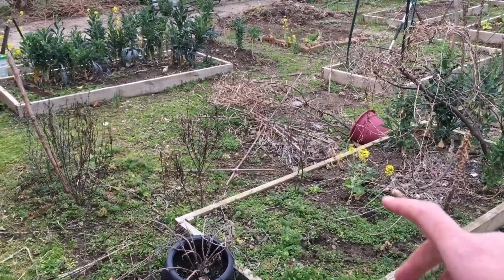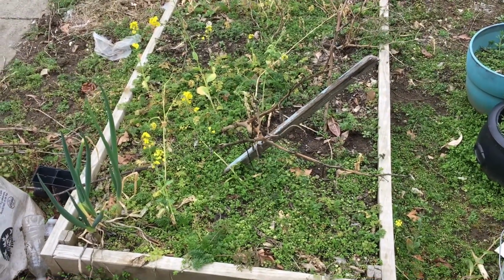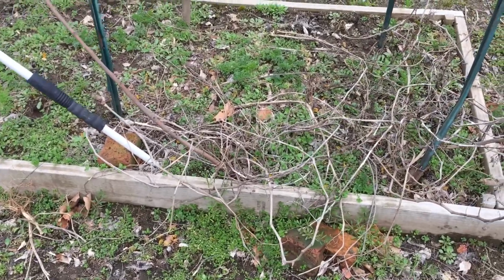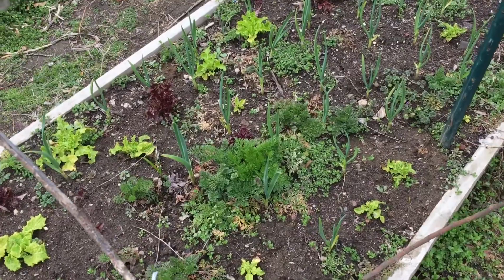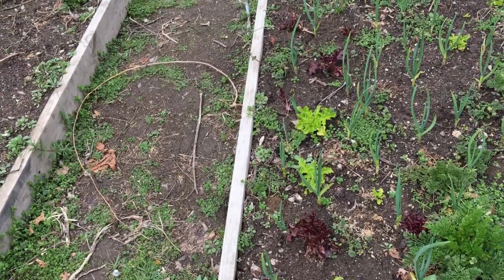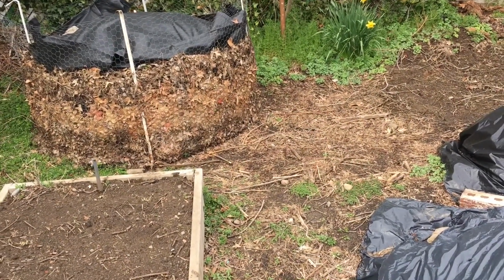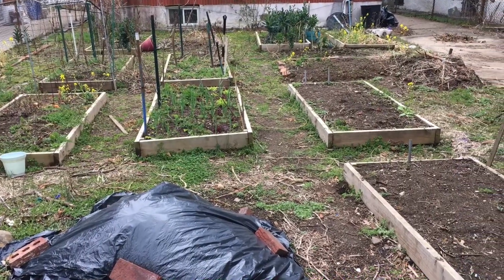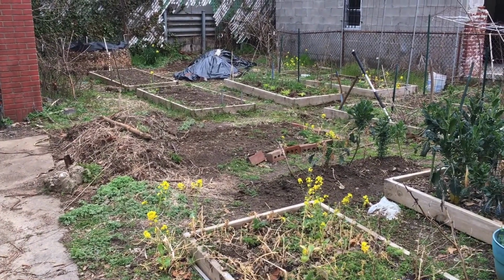Garden Tour Brooklyn 3-20-20 ll Early Spring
Plants that survived the winter are beginning to pick up pace. Carrots, salad greens, and garlic are picking up pace. Kale and bok choy are going to seed. A few beds have been planted with sugar snap peas, dill, swiss chard, and cilantro.